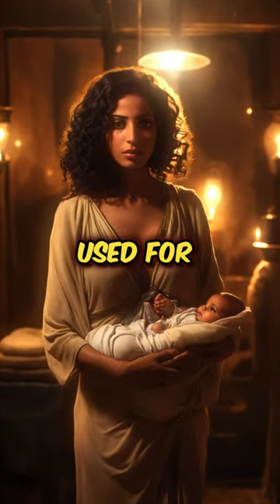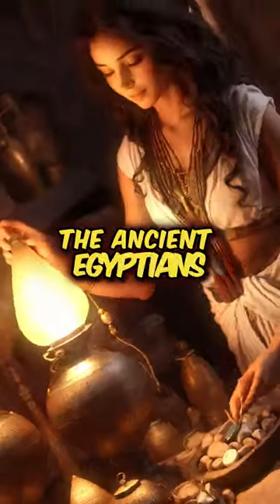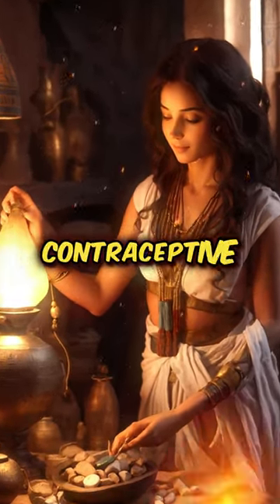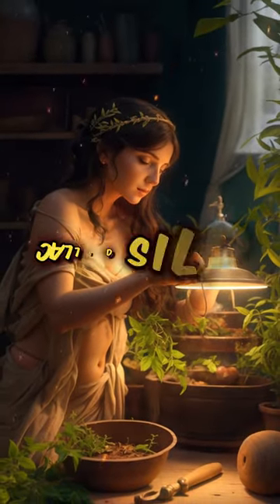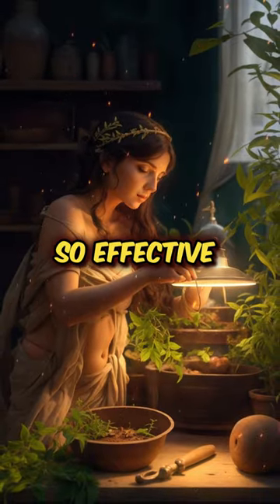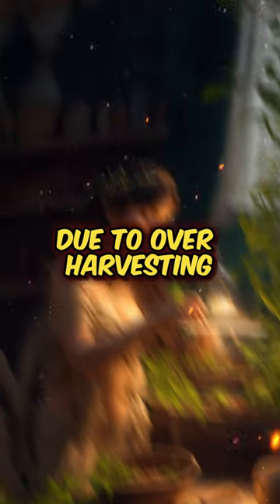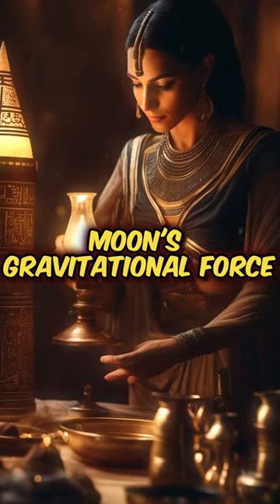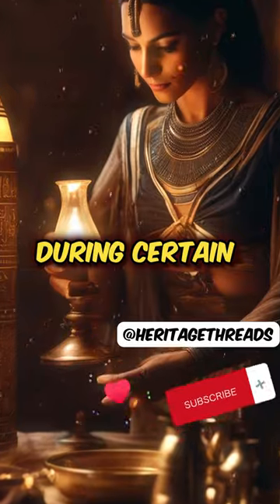Ancient Contraception Methods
Unlocking the Past: Exploring Ancient Contraception Methods 🕰️🔍 | Fascinating Historical Insights! 🌐📜

Dive into history with us as we delve into the intriguing world of ancient contraception methods used by our ancestors. 🌍🔮 Discover unique insights into the ingenious ways people from different cultures managed family planning throughout history. From herbal remedies to inventive techniques, join us on this captivating journey through time to learn about practices that paved the way for modern contraception. Don't miss this eye-opening exploration! 🕊️📖